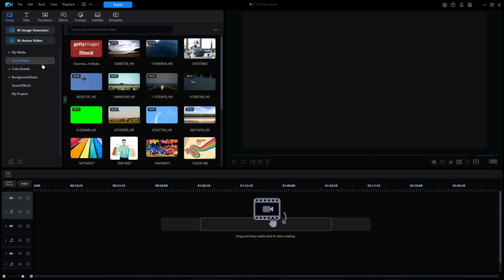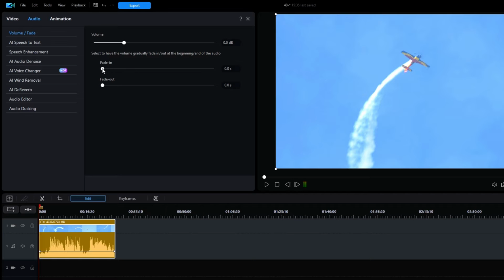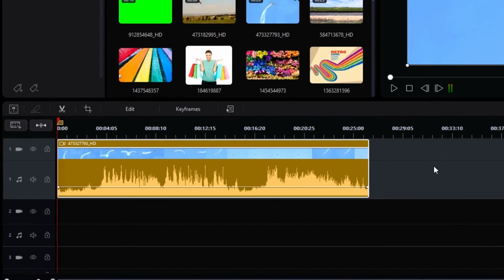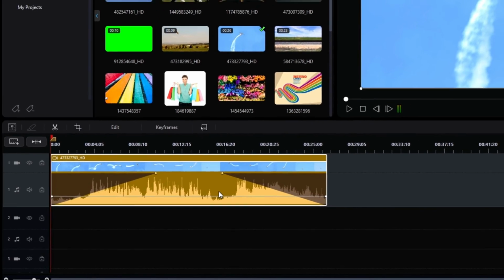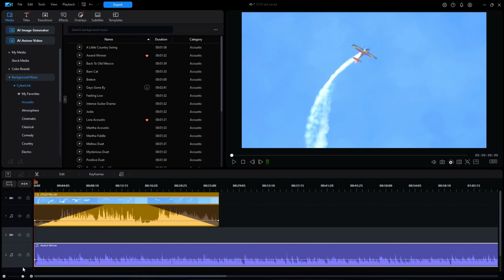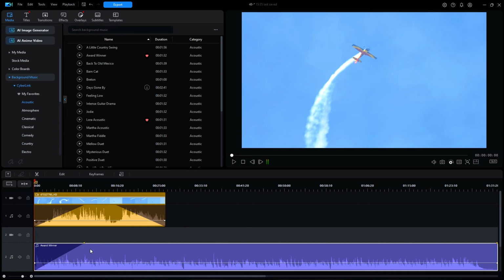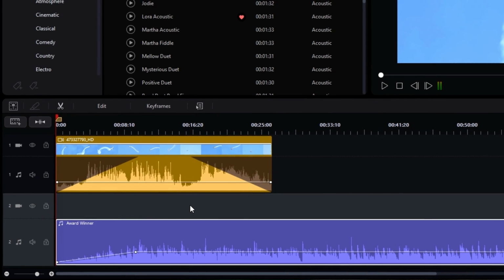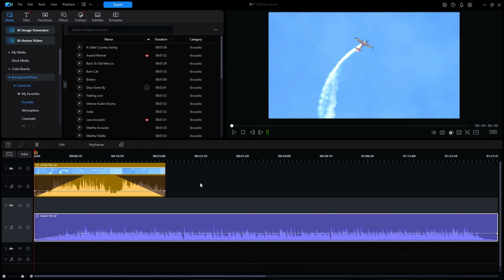48 - Revised Audio Fades, Program Update of 3/27/2024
On March 27, 2024 Cyberlink issued its 3rd update in the same month of March. This video notes the added revisions to the method to add fade-ins and fade-outs to audio tracks .

Code: 5WAN4UA6CMSMXNM8